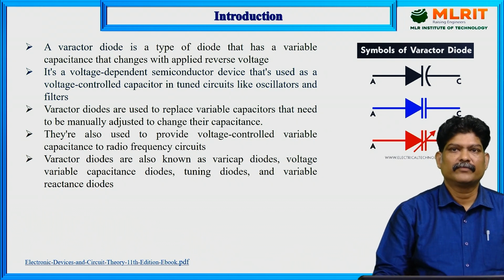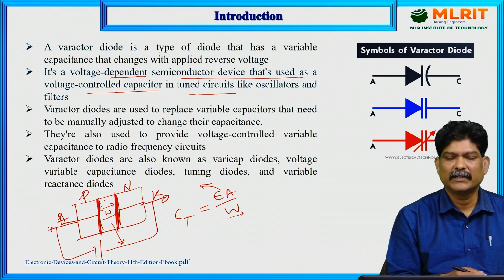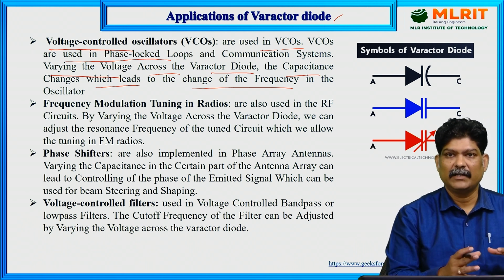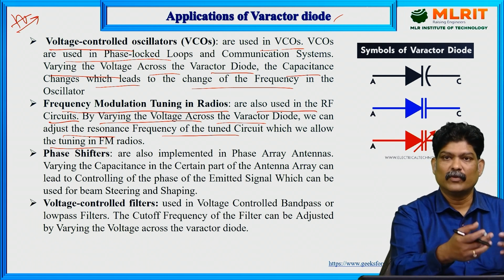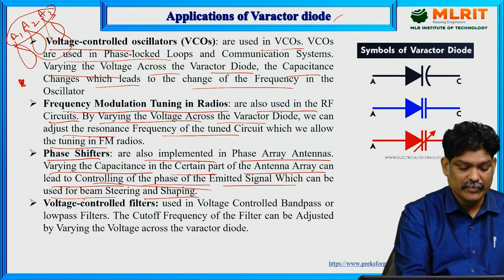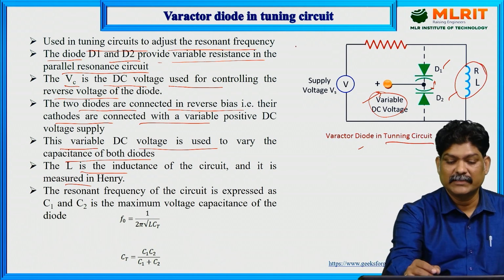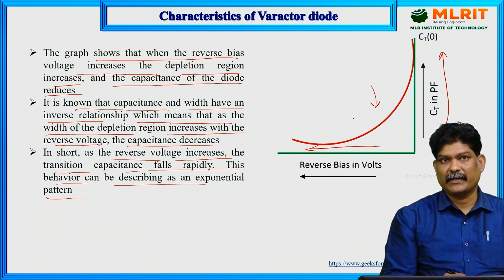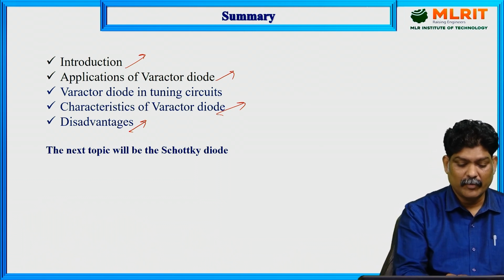LEC36|Electronic Devices and Circuits | Application of Varactor diode By Dr. Kiran Chand Raavi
Hyderabad.